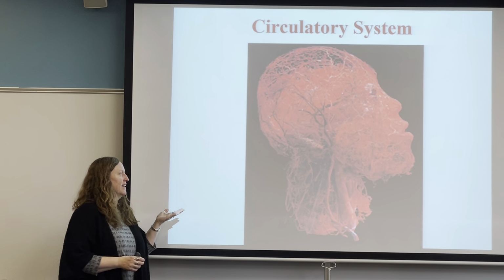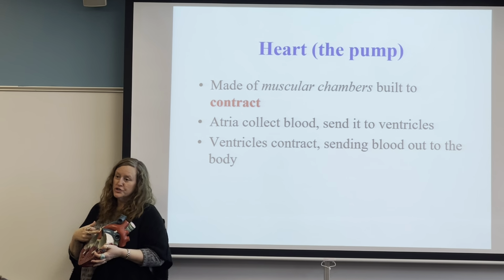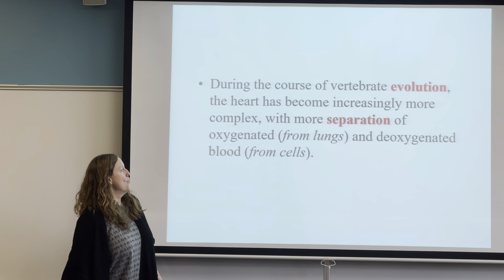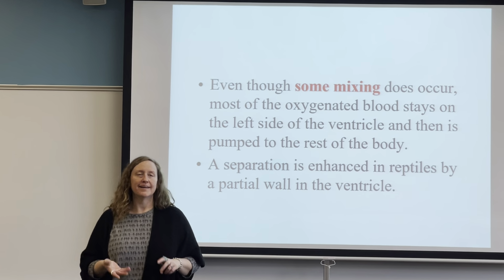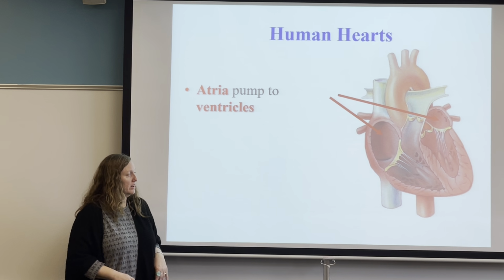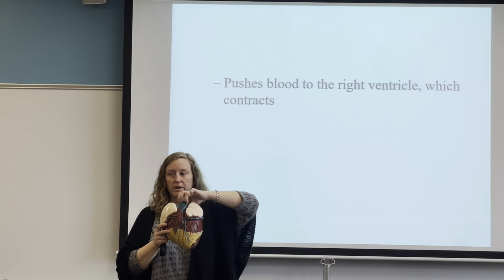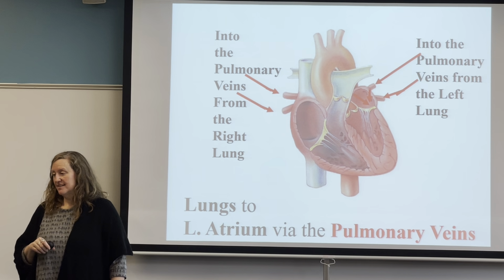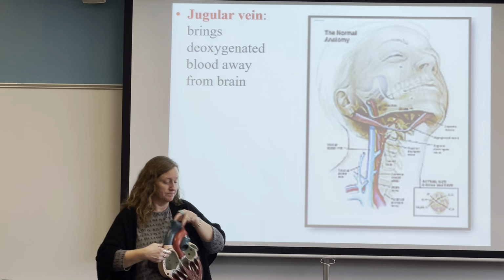Circulatory System - The Heart